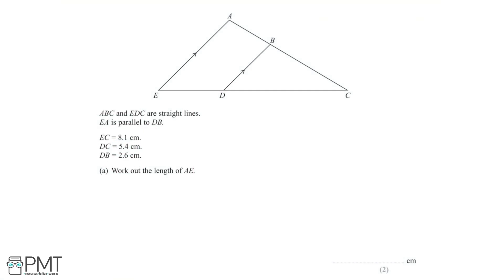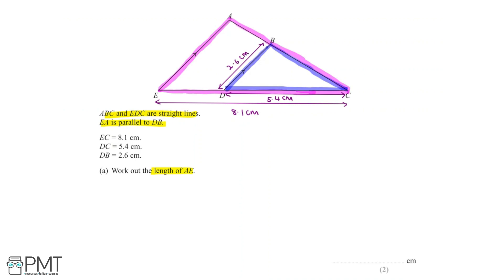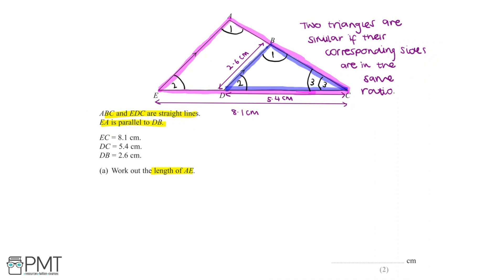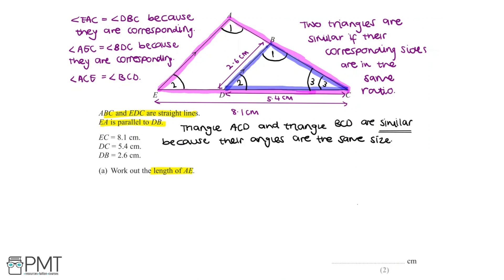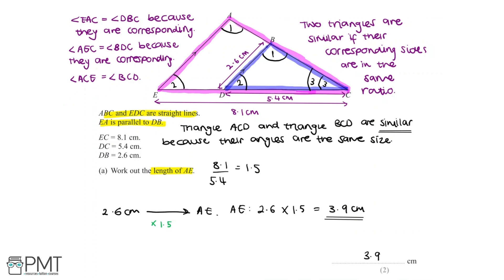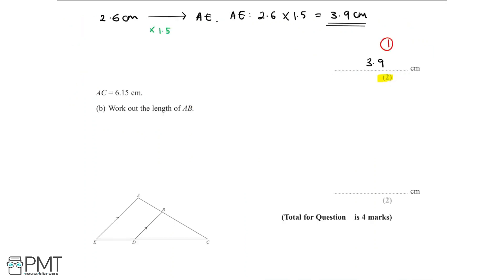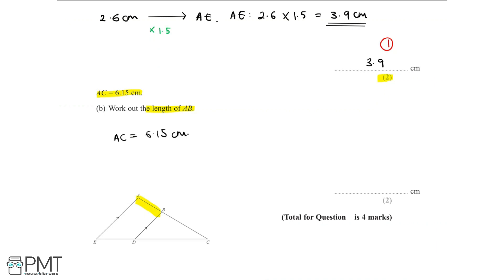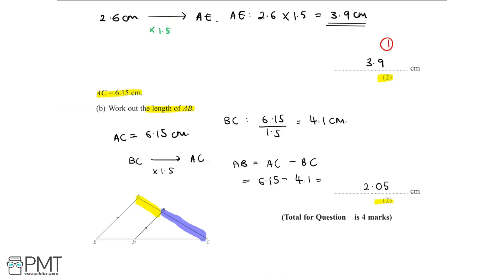Congruence and Similarity (Higher) - Q1 | Maths GCSE | PMT Education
This is the video solution for our Mathematics GCSE Congruence and Similarity (Higher) Questions by Topic. You can watch all the videos for this question set in this playlist